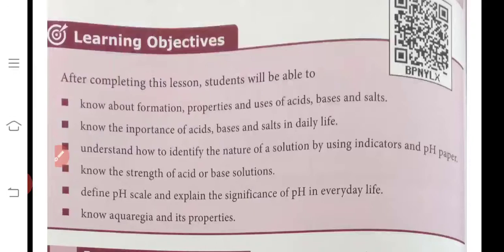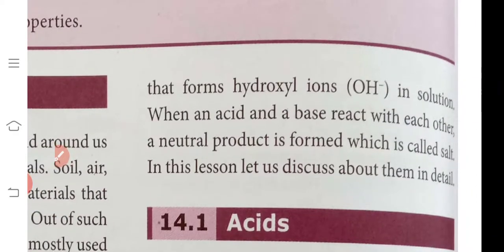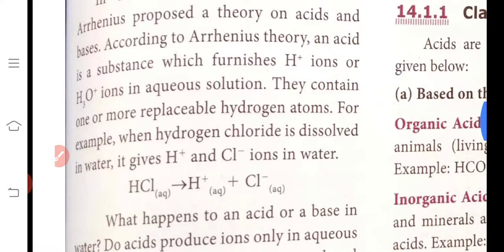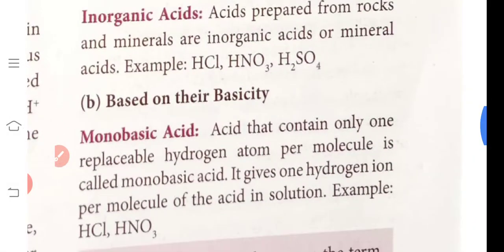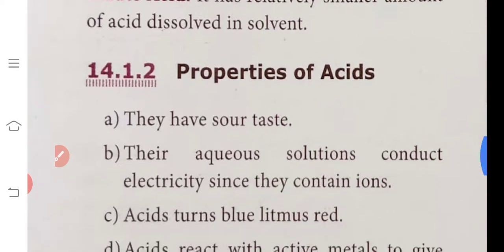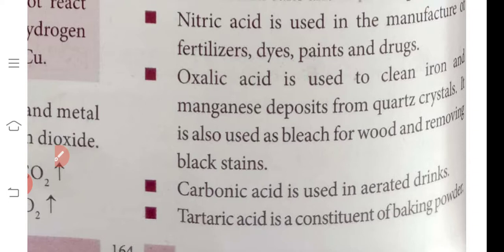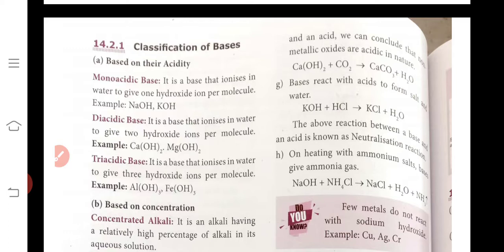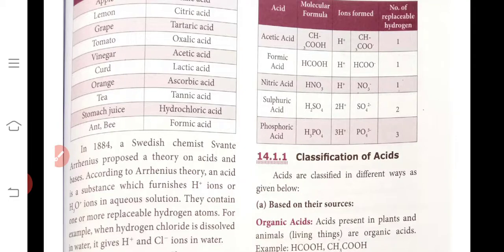IX SCIENCE CHEMISTRY - UNIT 14 - ACIDS, BASES AND SALTS